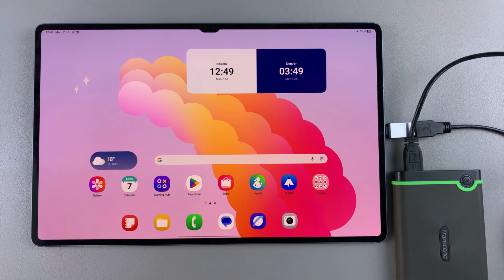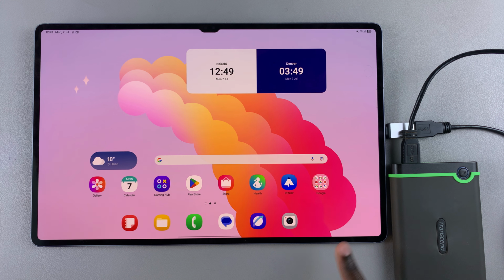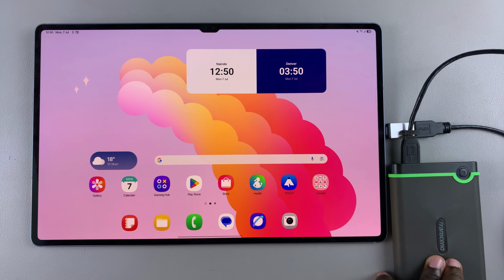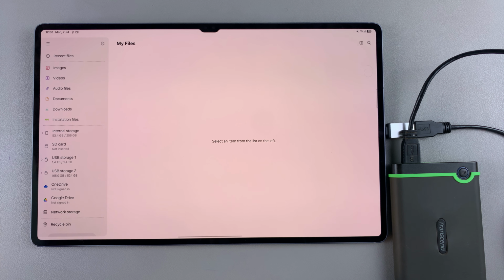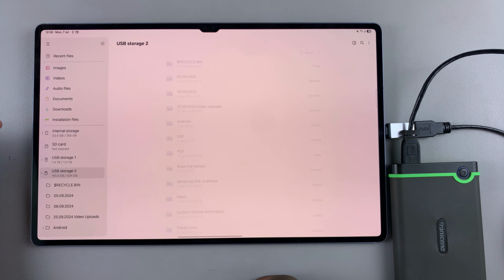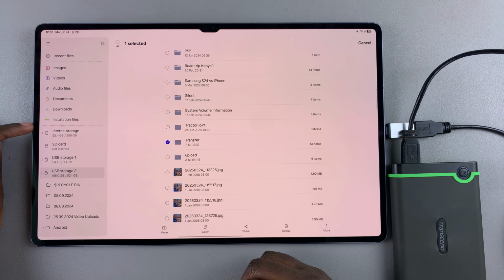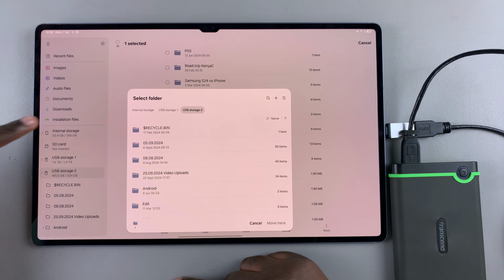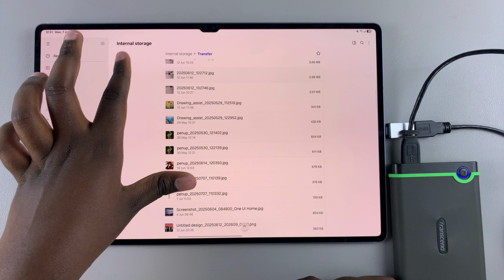How To Transfer Files From External Hard Disk To Samsung Galaxy Tab S10 / S10 Ultra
learn how to Copy files from an external hard disk to your Samsung Galaxy Tab S10 or S10 Ultra. Whether you’re moving videos, documents, or backups, this step-by-step guide will help you transfer data quickly and safely using a USB-C connection.

How To Move Files From External Hard Disk To Samsung Galaxy Tab S10 / S10 Ultra.
Connect your external hard disk to the USB-C port of the Galaxy Tab S10 / S10 Ultra.
Wait a few seconds your tablet should automatically detect the drive. You may see a pop-up or notification.
If not, open the My Files app from your app drawer.
Tap on “USB storage” or the name of your connected hard drive under the “Storage devices” section.
Browse the folders and select the files you want to transfer.
Tap and hold on a file or folder, then tap “Copy” or “Move.”
Navigate to your desired folder on the device , for example, Internal Storage, Downloads.
Tap “Paste here” to start the transfer.
Wait for the progress to complete. Once done, you can safely eject the drive by going back to the “USB storage” menu and tapping the eject icon.

Cell Phone Tripod Adapter